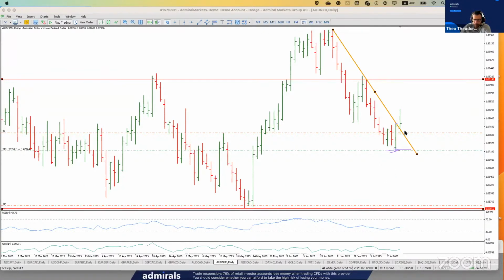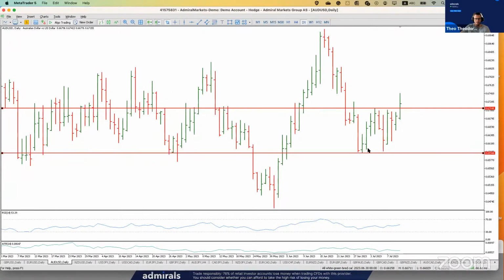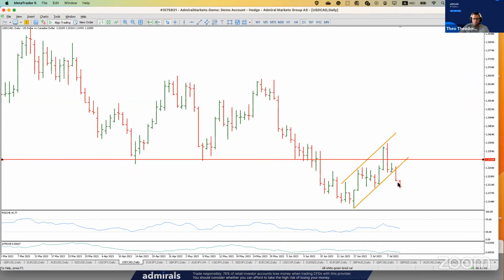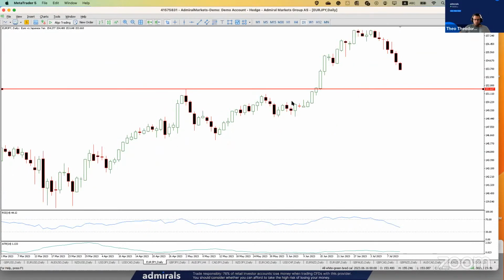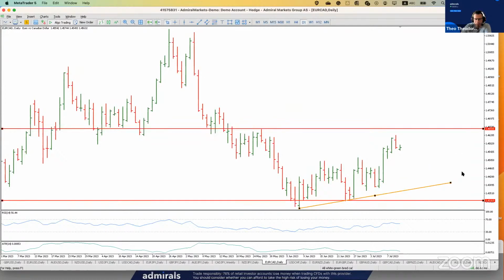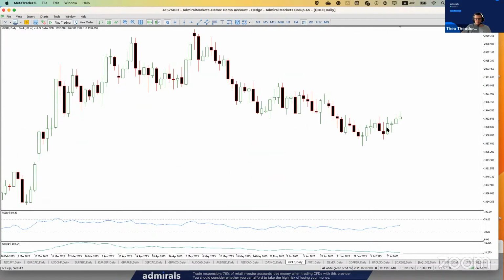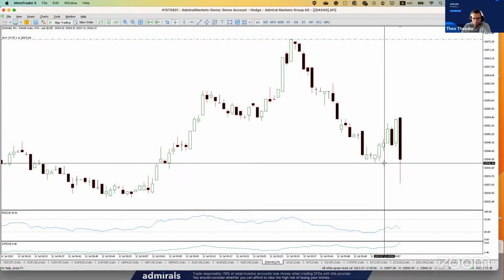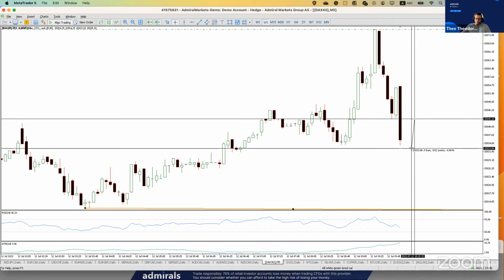🔴 Live Trading with Theo | 12.07.2023